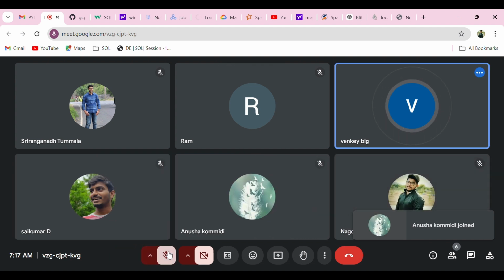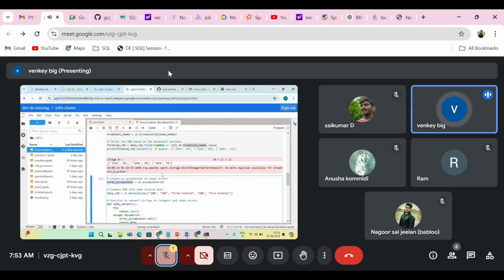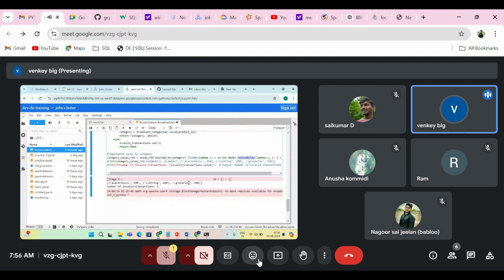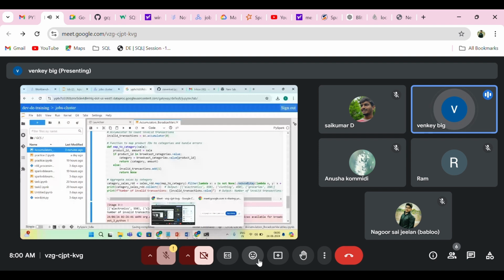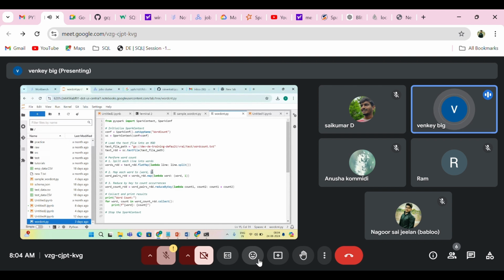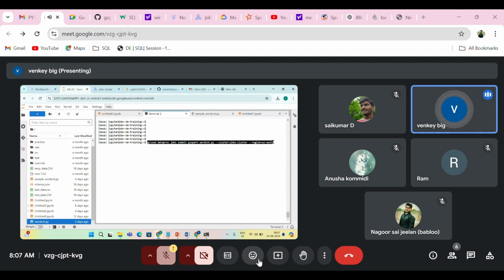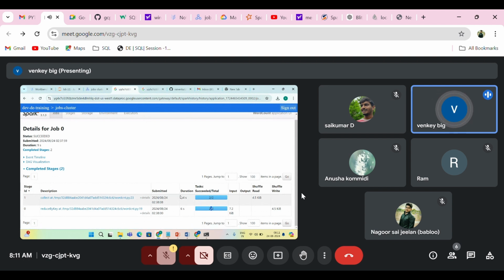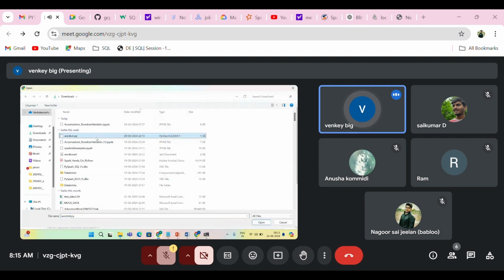DE|GCP|Session-25|Spark|Shared Variables(Broadcast & Accumulators) Deploy the pyspark application.